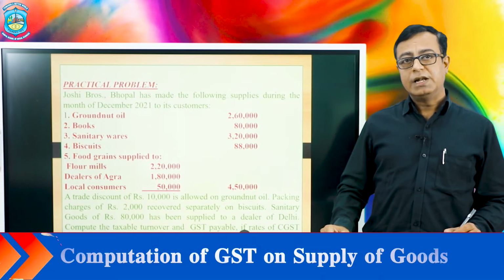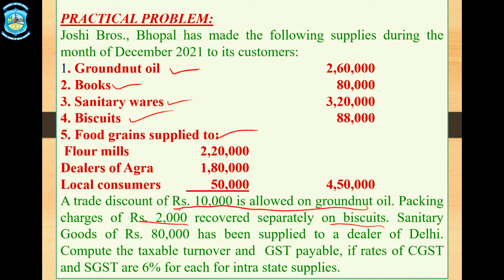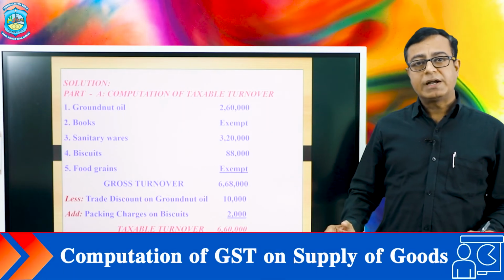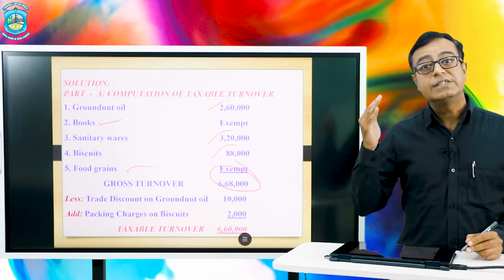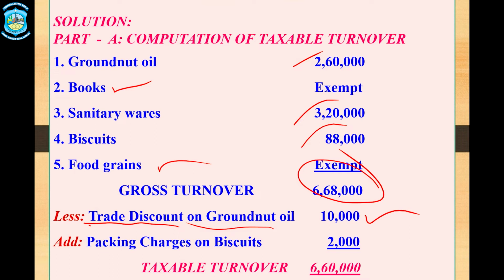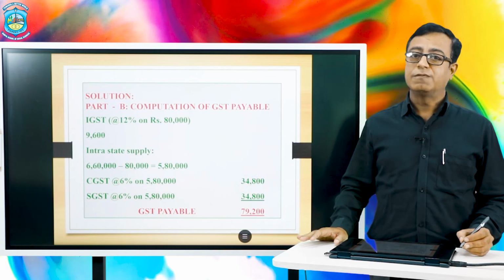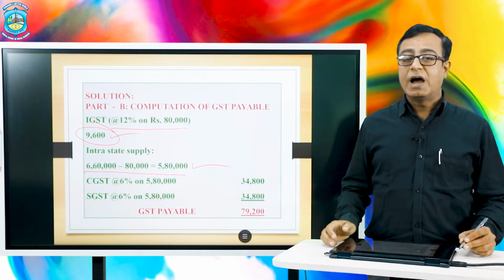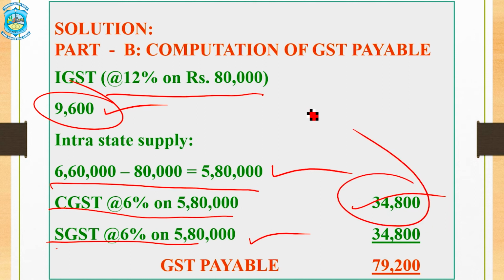Computation of GST on Supply of Goods